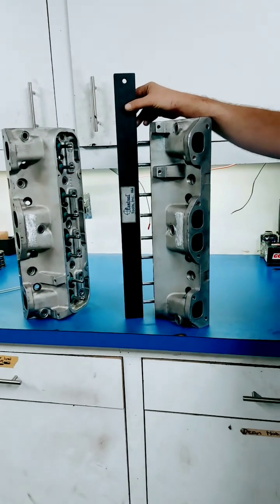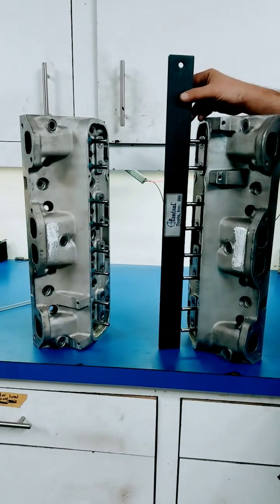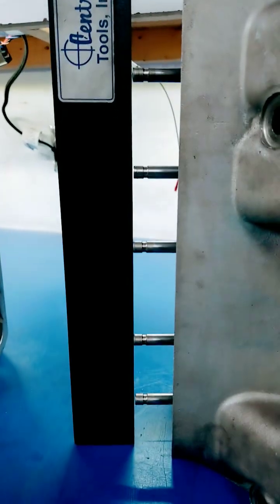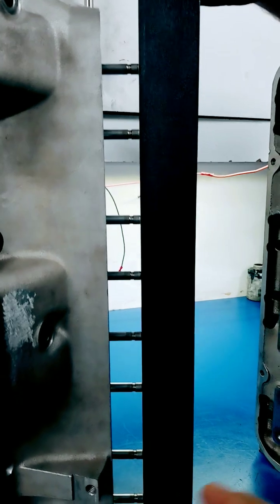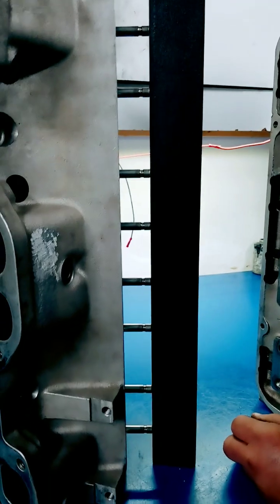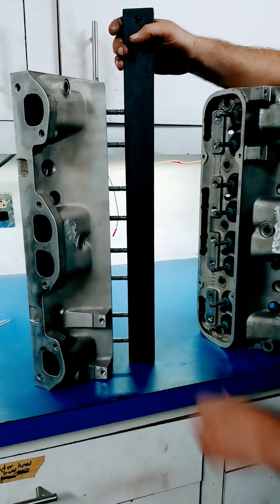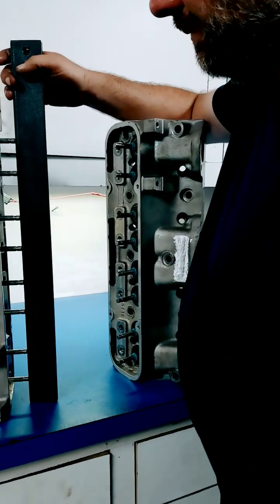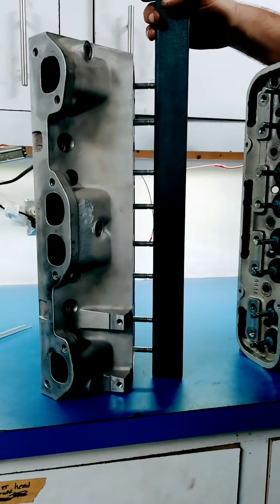Correcting valve stem heights for better valve train geometry